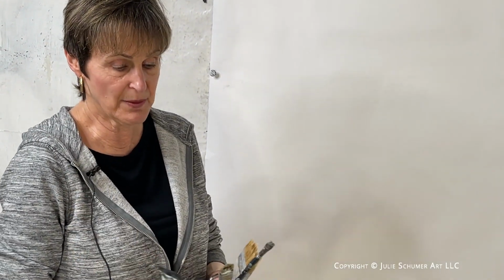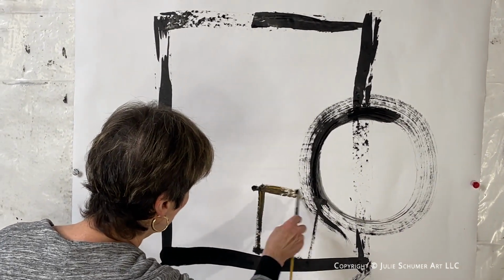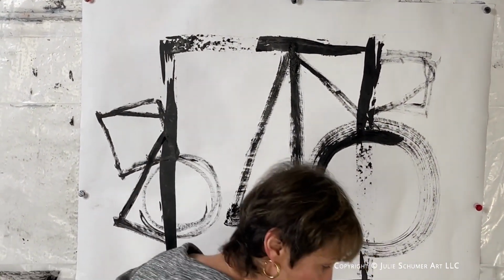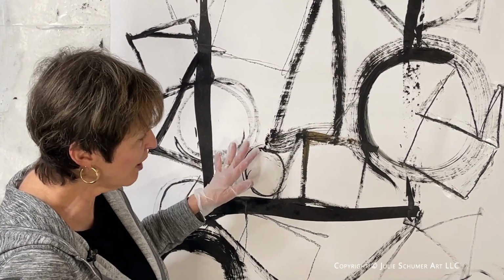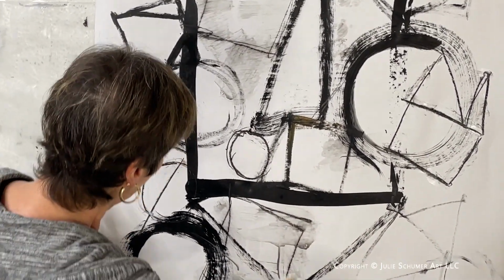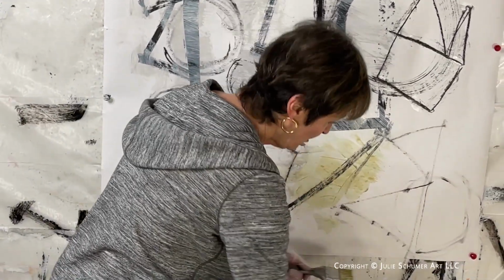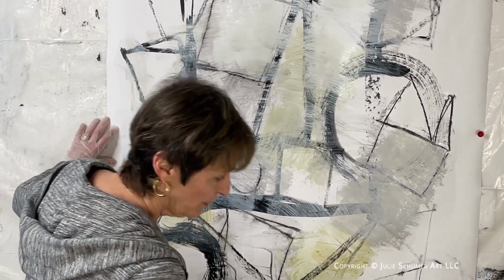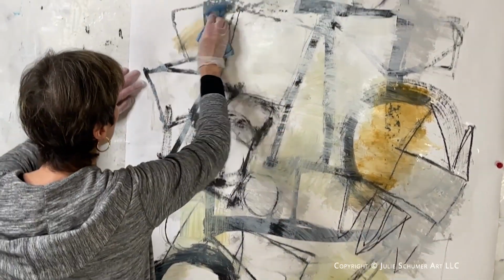3 geometric shapes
Starting out a painting using geometric shapes. This is a sample lesson from my online workshop, Dive Into Abstract Painting: Exploring Contrast.